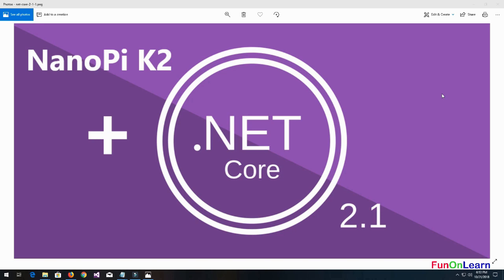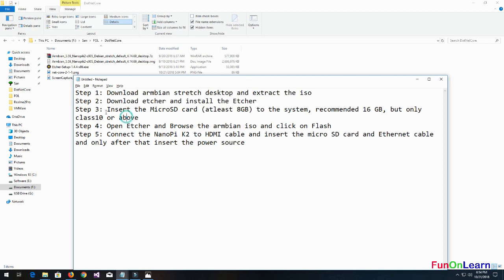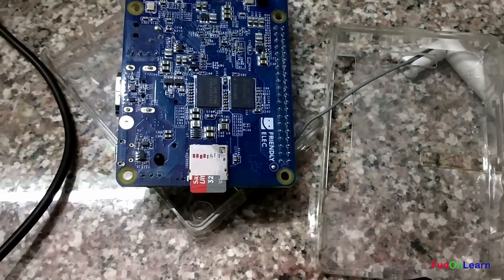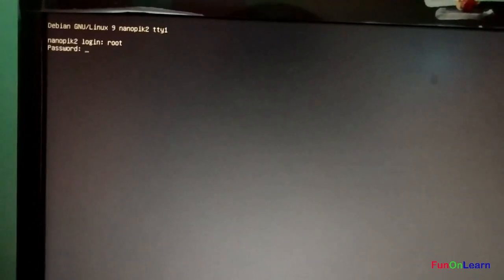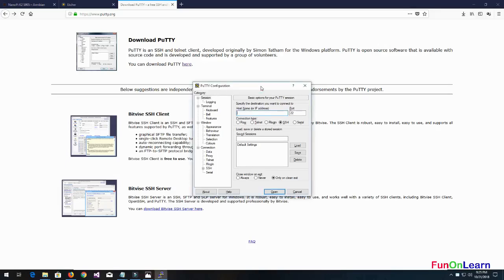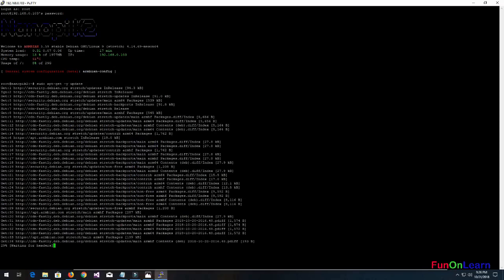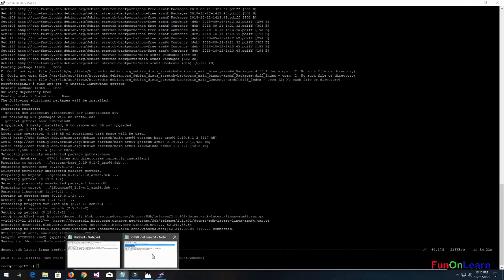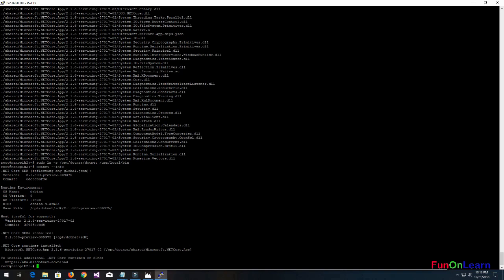DotNet Core on armbian and Nanopi K2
We know that dotnet Core is talk of the town in programming, as it can run in Windows and Linux, now we will see will Nanopi K2 can run dotnet Core 2.1 on armbian Linux
Below are the quick steps to follows
Step 1: Download armbian stretch desktop and extract the iso
Step 2: Download etcher and install the Etcher
Step 3: Insert the MicroSD card (atleast 8GB) to the system, recommended 16 GB, but only class10 or above
Step 4: Open Etcher and Browse the armbian iso and click on Flash
Step 5: Connect the NanoPi K2 to HDMI cable and insert the micro SD card and Ethernet cable and only after that insert the power source
Step 6: Follow the below commands in the terminal emulator or using putty

The commands used in the video are as follows

sudo apt-get -y update
sudo apt-get -y install libunwind8 gettext
sudo mkdir /opt/dotnet
sudo tar -xvf dotnet-sdk-latest-linux-arm64.tar.gz -C /opt/dotnet
sudo ln -s /opt/dotnet/dotnet /usr/local/bin
dotnet --info